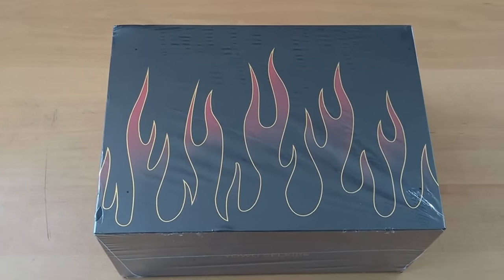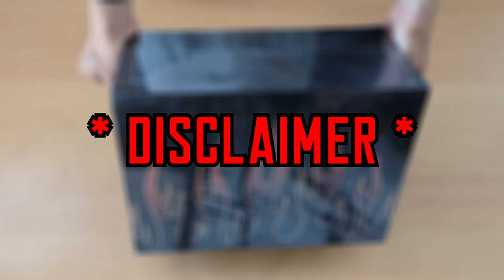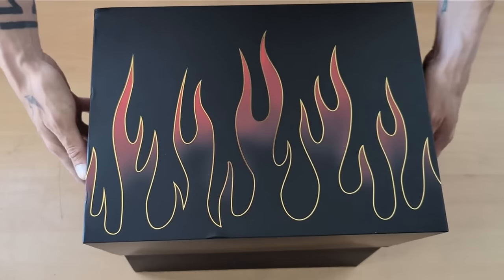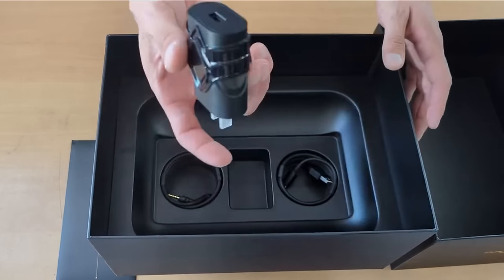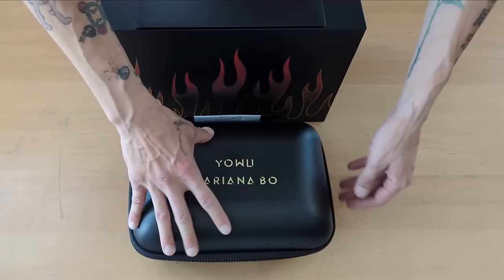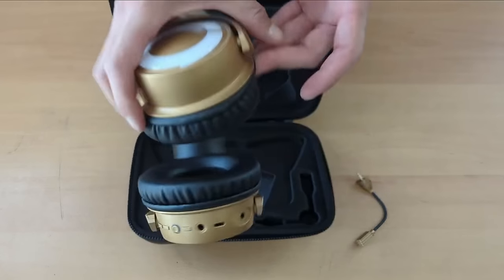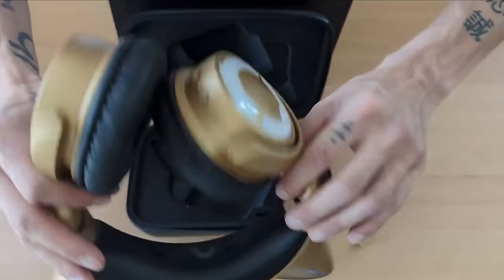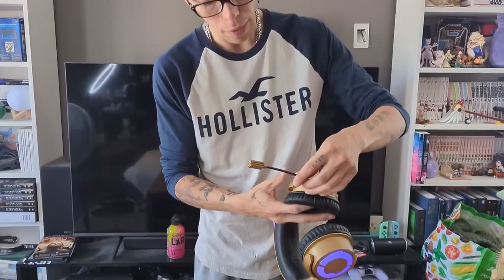UNBOXING The YOWU RAVE Cat Ear Headset!! (I Love This Headset!!)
This is the Mariana BO x Yowu Rave Cat Ear Headset!

Thanks for reading the description and for supporting me!